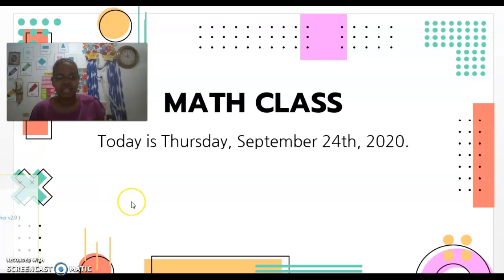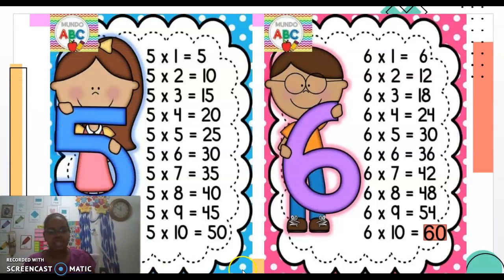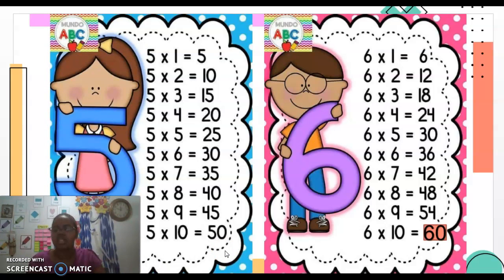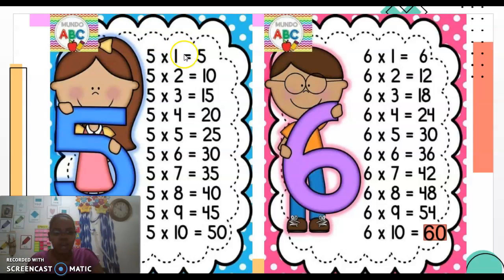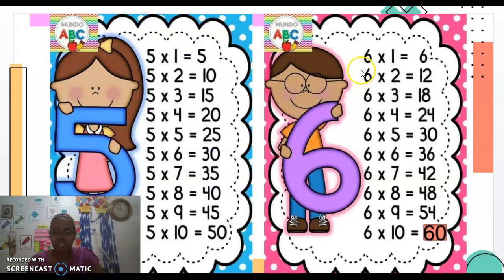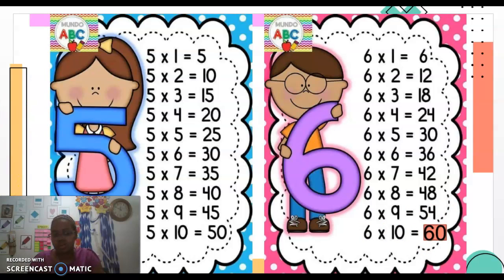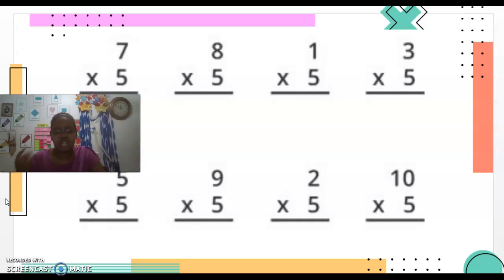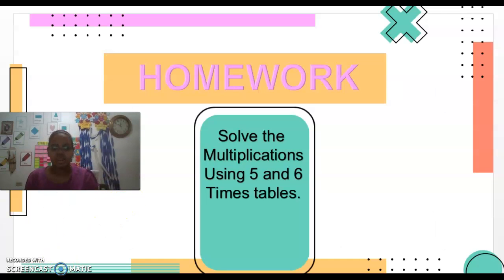Math class / 5 and 6 Times table